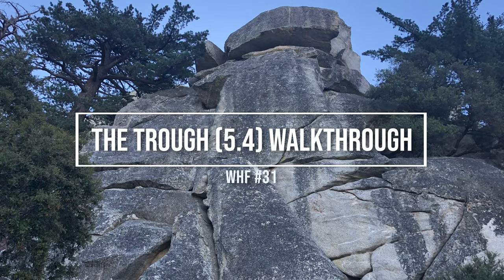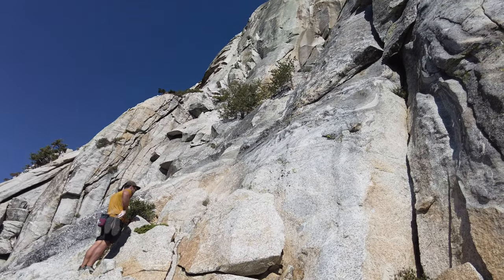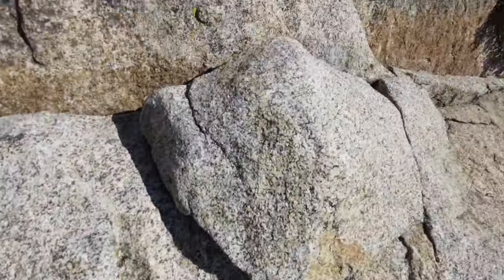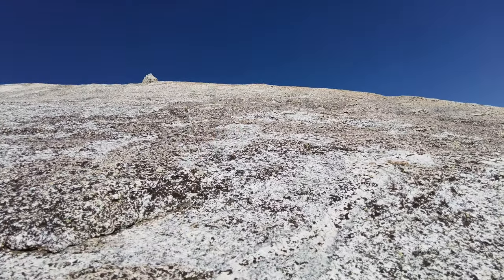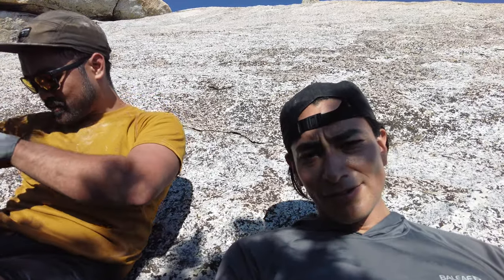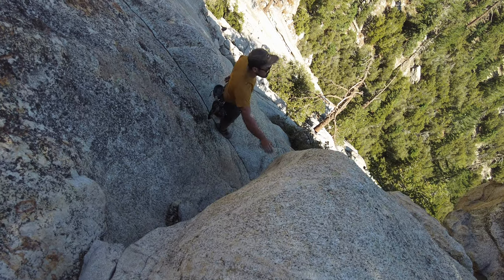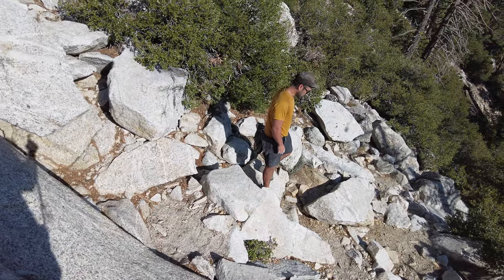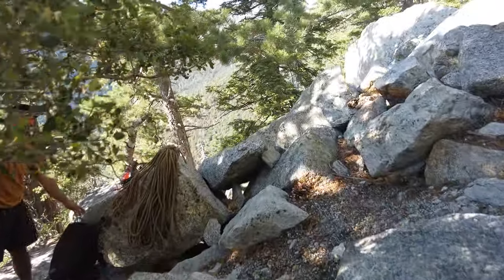WHF #31 | Tahquitz: Trough Walkthrough and Descent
Quick little virtual tour since I think someone would benefit from it as the trough is many people's first climb at Tahquitz.